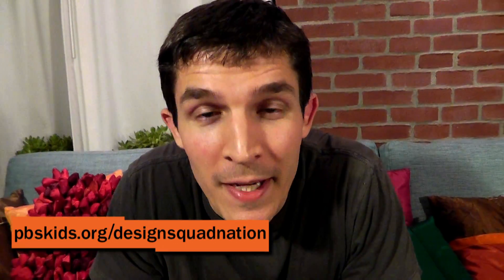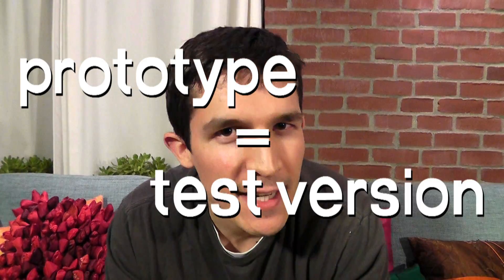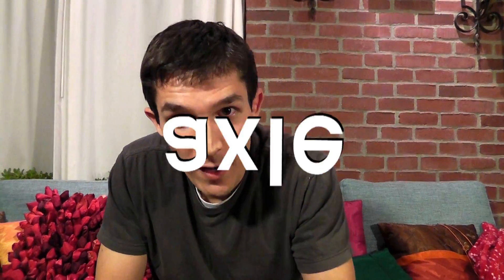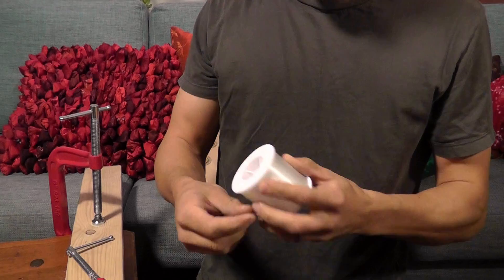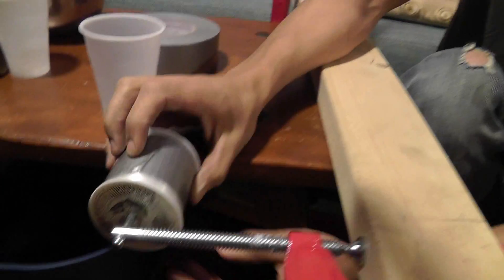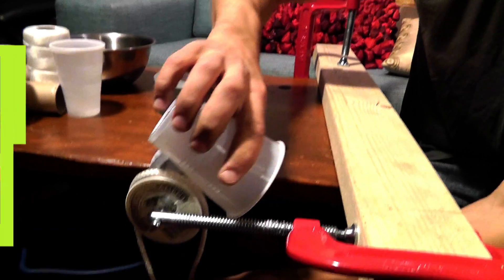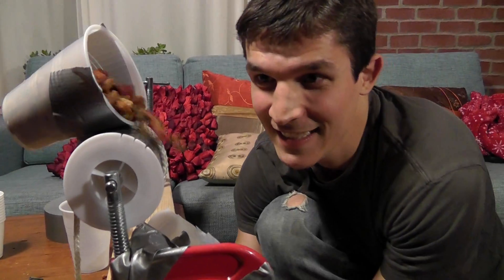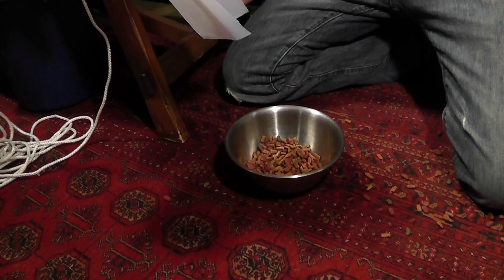Cat Feeder Part 2: Q&A with Nate | Design Squad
What is a prototype? Find out when Nate builds a prototype of his cat feeder!